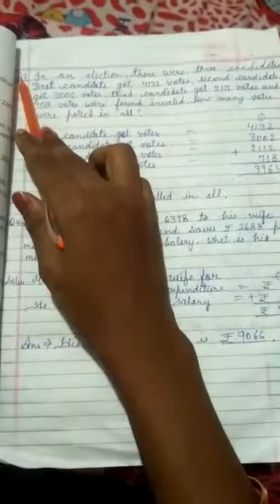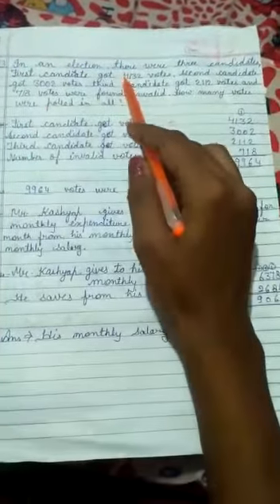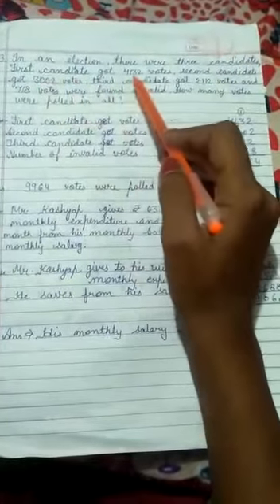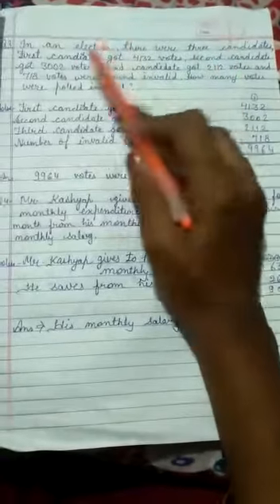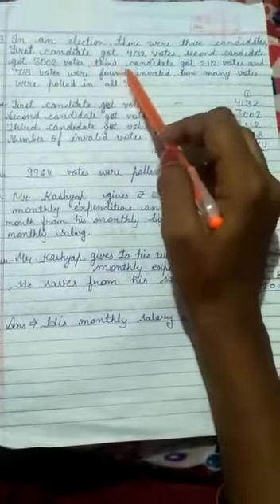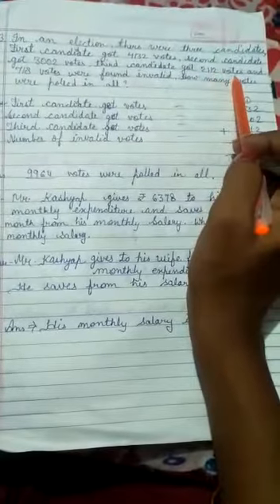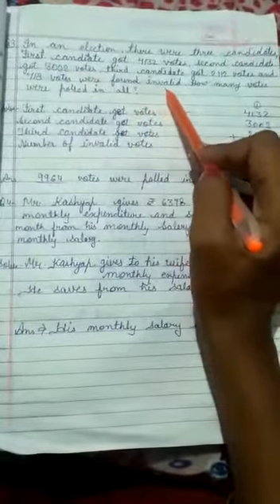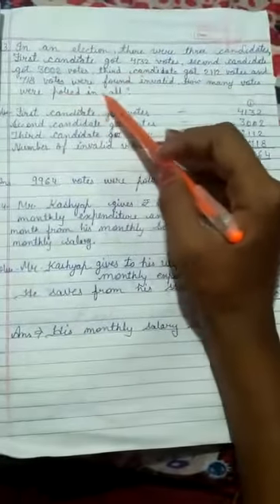25 07 2020 3rd Maths Part 2